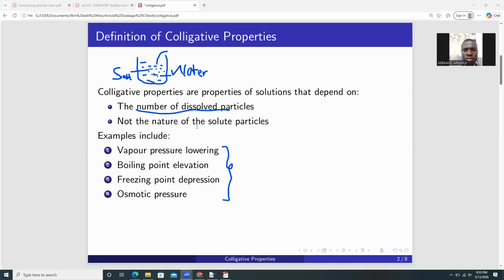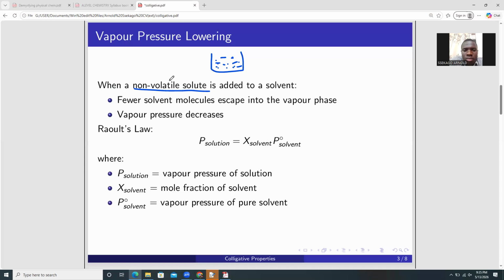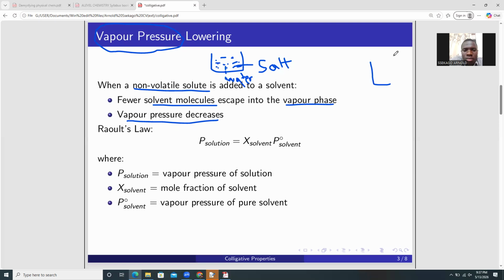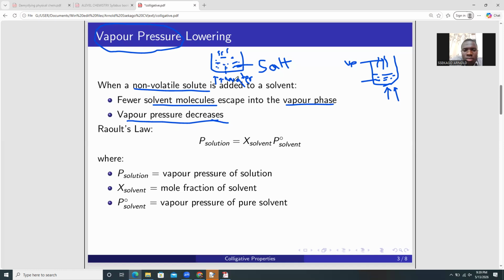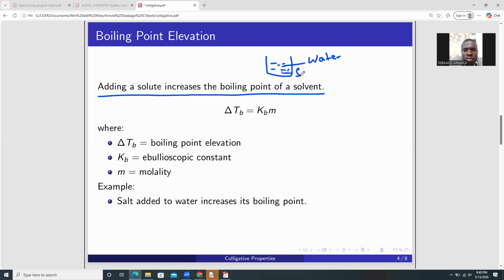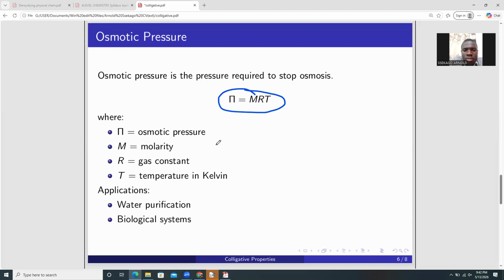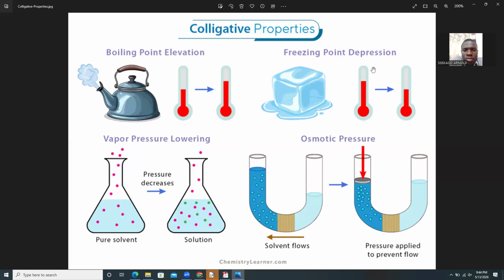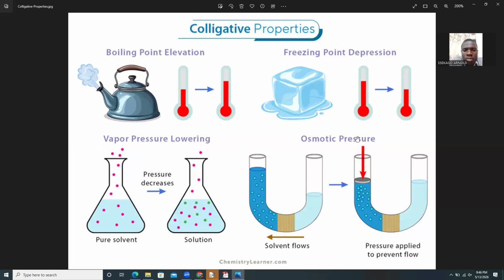A brief about key colligative properties Lesson two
Colligative properties are physical characteristics of solutions that depend solely on the number of solute particles (concentration) present, rather than the chemical identity or type of those particles. These properties arise because solute particles interfere with the ability of solvent molecules to transition between phases (solid, liquid, gas).